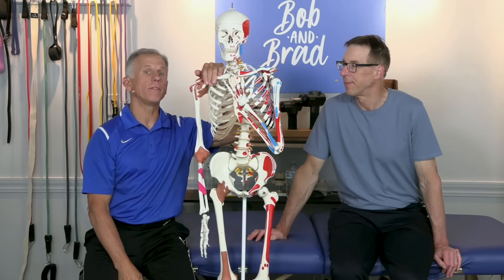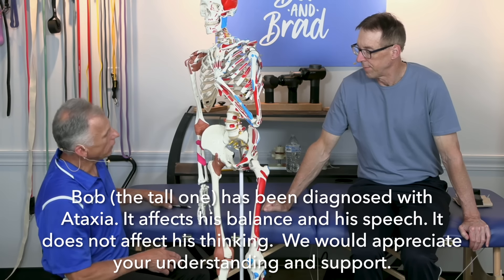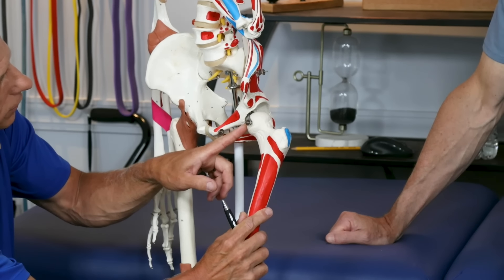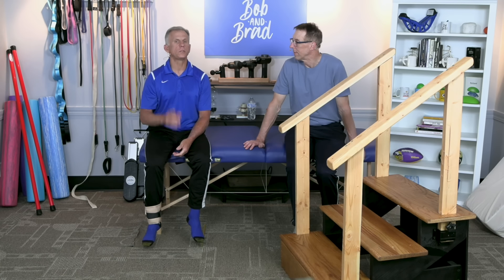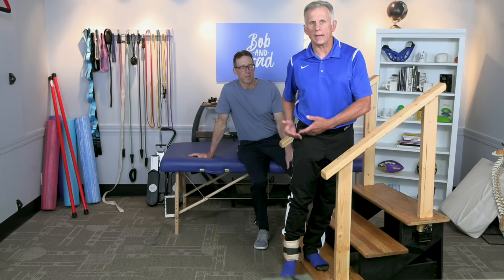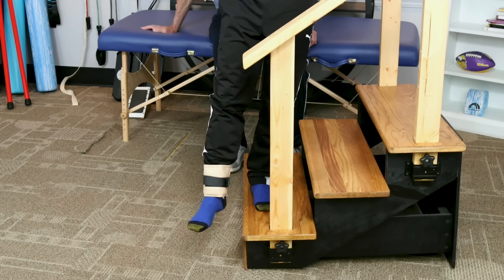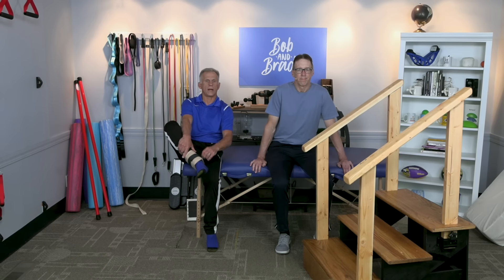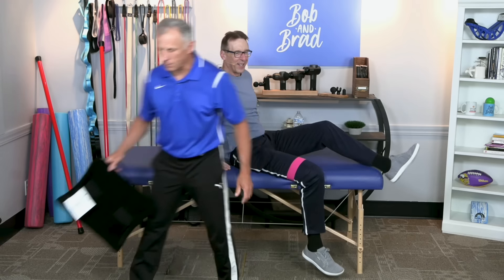How To Release Hip Arthritis Pain In 20 Seconds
Bob and Brad demonstrate how to release hip arthritis pain in 20 seconds.

Video Chapters
0:00 intro,  0:53 what is arthritis?, 2:06 using a stairway to swing leg, 3:50 the figure four stretch for arthritis, 5:12 stretching a leg with a partner, 7:05 windshield wiper motion for hip arthritis, 7:49 when to use a cane or crutch, 8:34 using heat or infared heat for hip arthritis, 9:56 outro

Featured Products